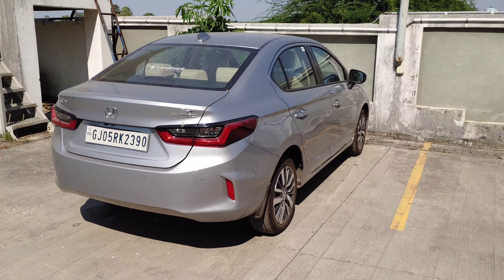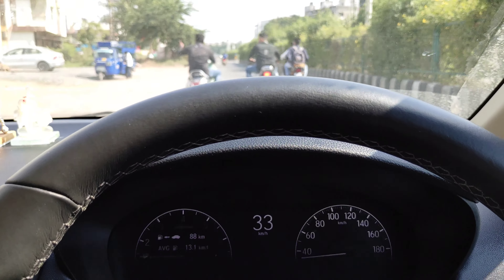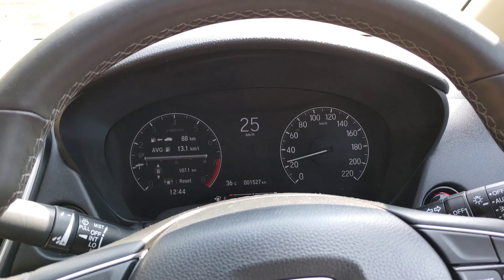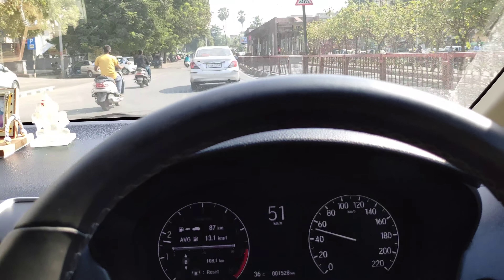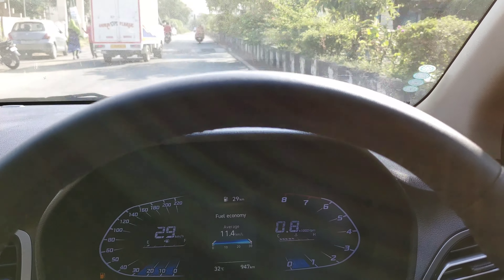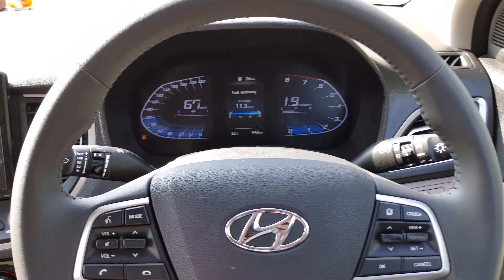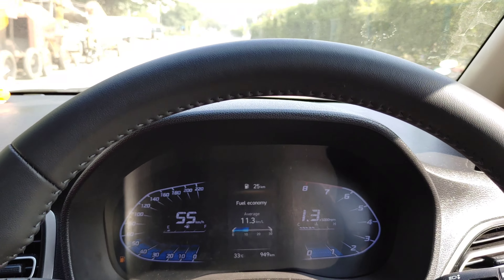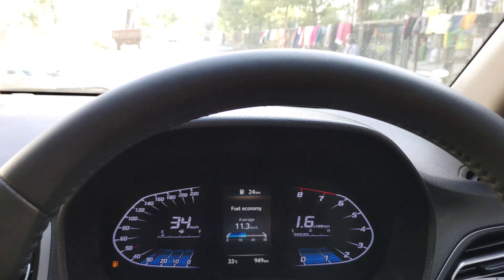Test#2 Engine, Performance, Ride & Handling | Honda City Vs Hyundai Verna | Owner's Review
Hi All,

This is a series of tests between Honda City and Hyundai Verna. I own both these vehicles and am sharing my views to help you decide.